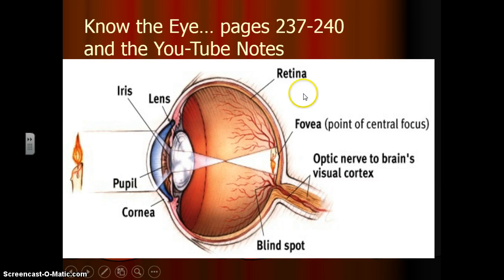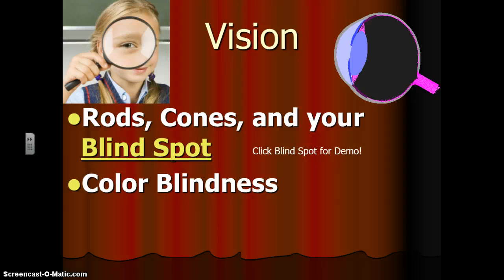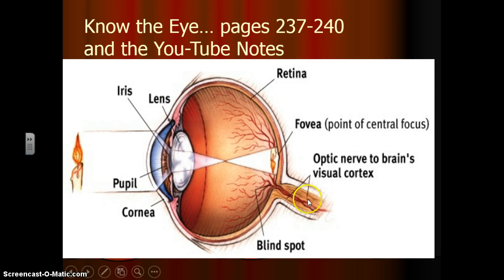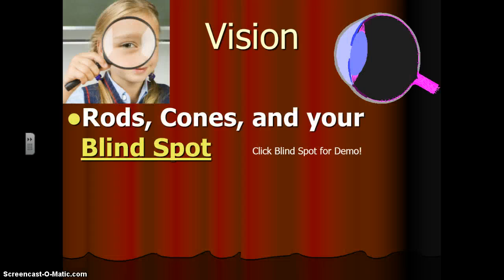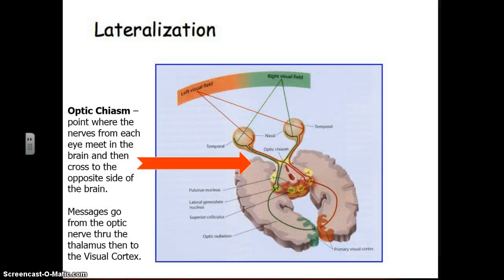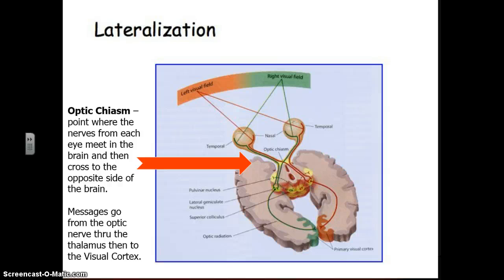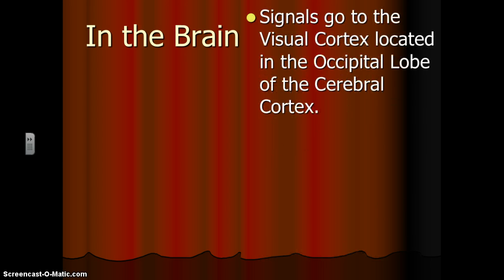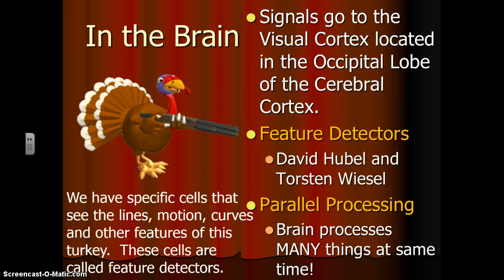Vision Basics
AP